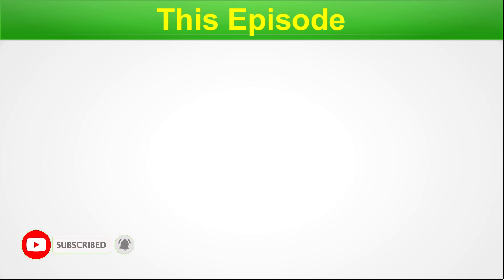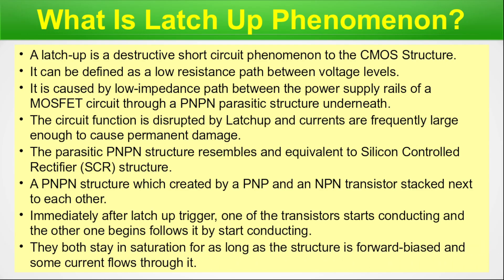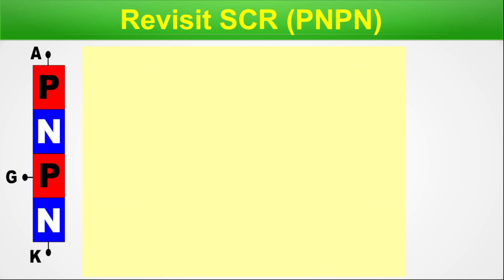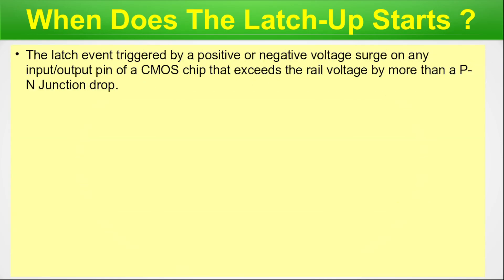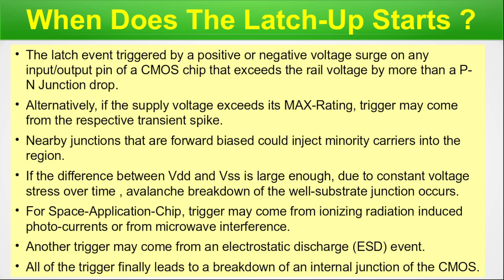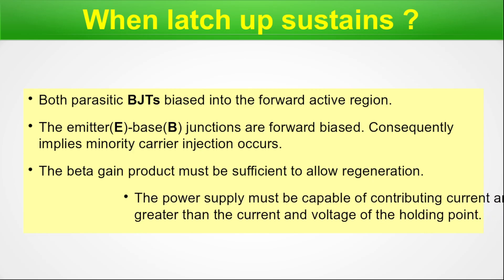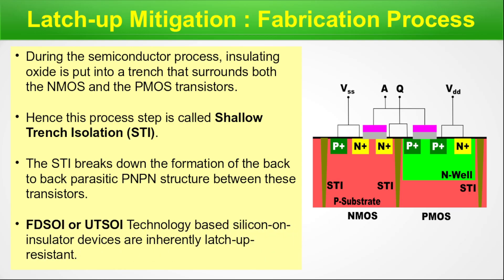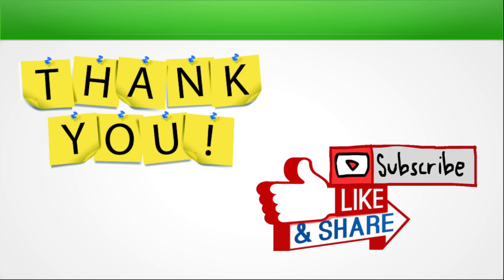Understanding the CMOS Latch-Up Phenomenon in VLSI: What You Need to Know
In this episode, the focus has been on the CMOS Latch-Up phenomenon in the VLSI (Very Large Scale Integration) context. The discussion begins with a brief overview of the CMOS Latch-Up phenomenon and its relevance in VLSI. The episode delves deeper into understanding the underlying mechanics of the Latch-Up phenomenon, revisiting the SCR (PNPN) structure and its inside operation. The triggers that lead to Latch-Up have been identified, along with the parasitic PNPN structure inside CMOS. The episode also touches upon when Latch-Up sustains and highlights Latch-Up mitigation techniques in both the fabrication process and physical design. In conclusion, a summary of the episode has been provided, summarizing the key points covered in the discussion.

Chapters for easy navigation:
00:00 Beginning & Intro
00:23 Chapter Index
01:19 What Is Latch Up Phenomenon?
02:51 Revisit SCR (PNPN) Structure
05:04 SCR (PNPN) Inside Operation
06:31 When Does The Latch-Up Starts (i.e Triggers) ?
08:16 Parasitic PNPN Structure Inside CMOS
09:56 When latch up sustains ?
10:46 Latch-up Mitigation : Fabrication Process
12:37 Latch-up Mitigation : Physical Design
14:20 Summary

Courtesy:
laura-ockel-qOx9KsvpqcM-unsplash.jpg